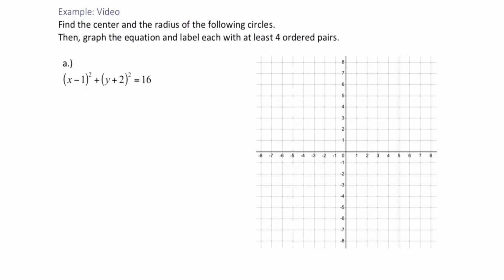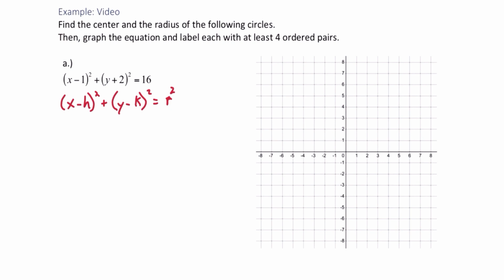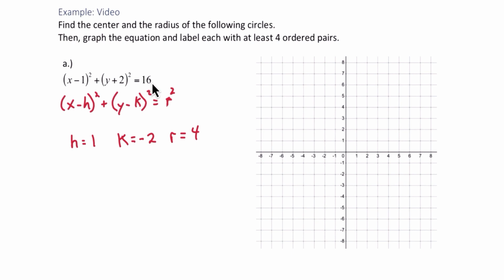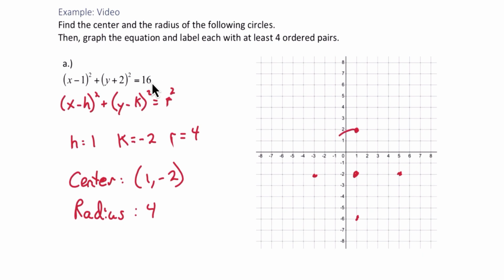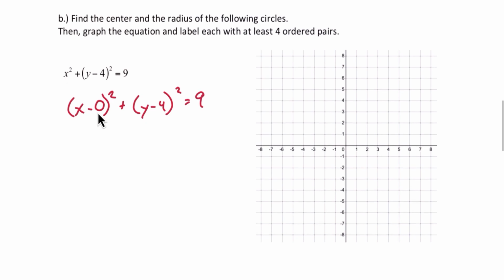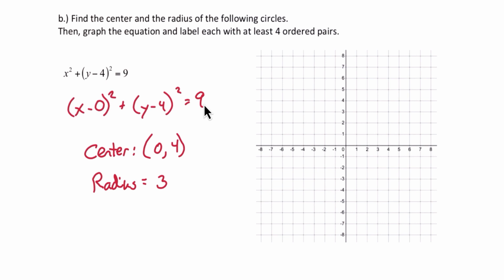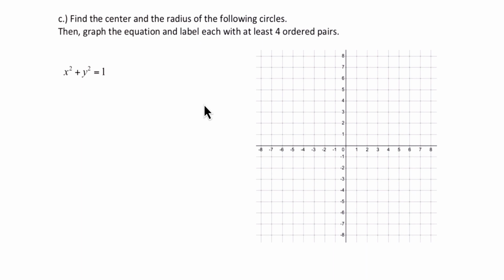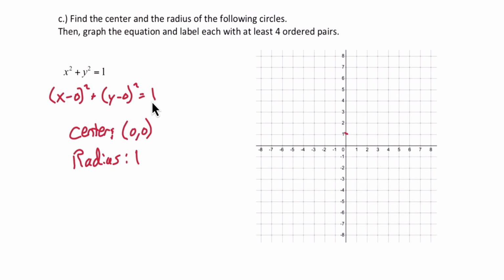Find Center and Radius of a Circle in Standard Form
Table of Contents:

00:00 - Example #1
02:09 - Example #2
03:42 - Example #3